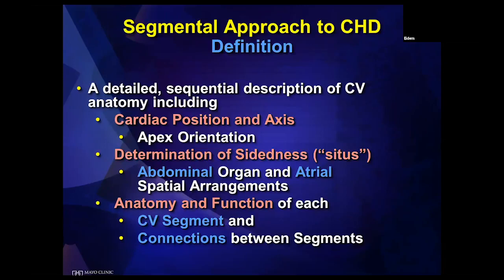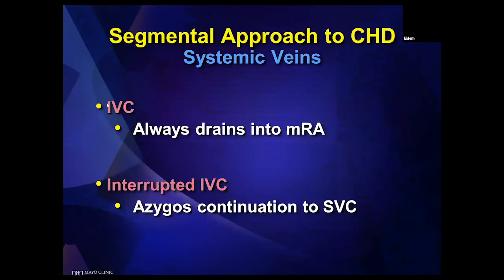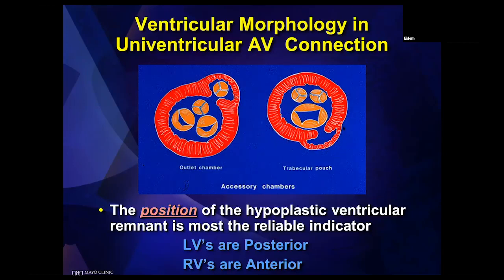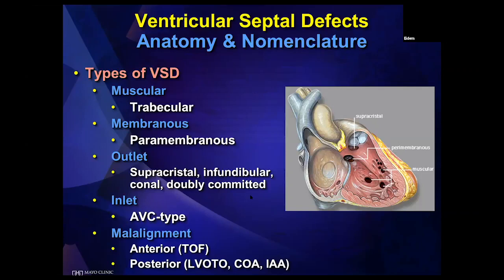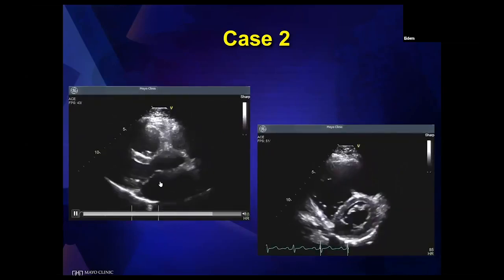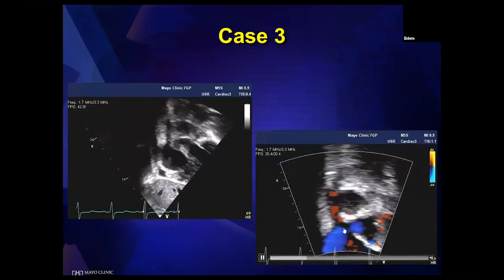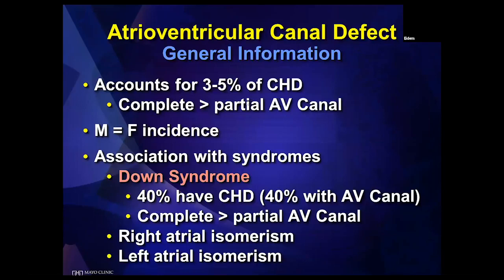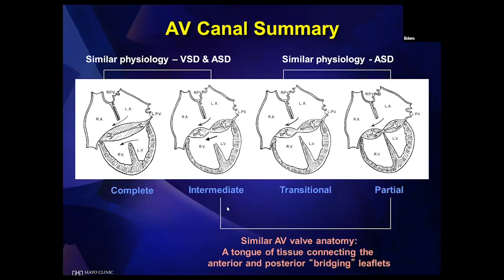ASE 2021 Congenital heart diseases